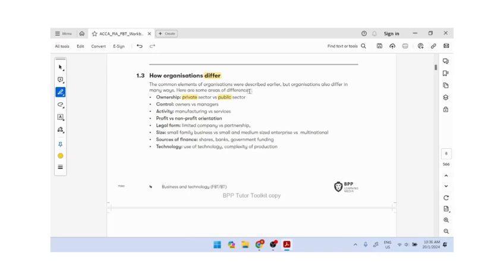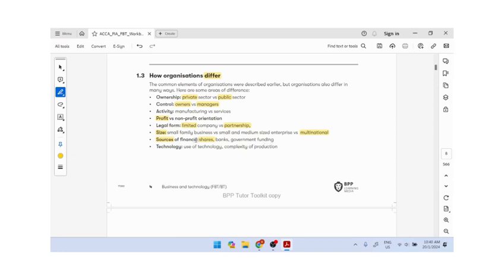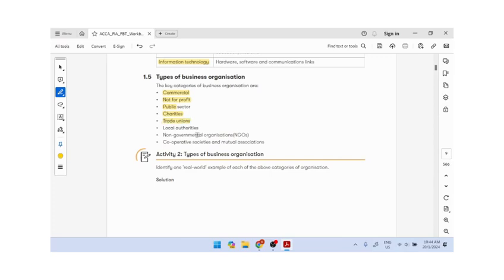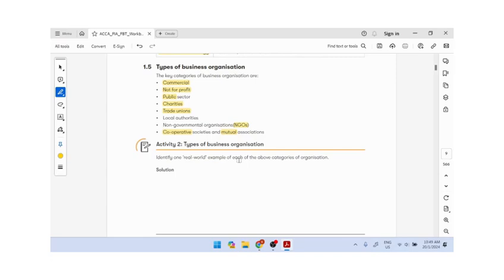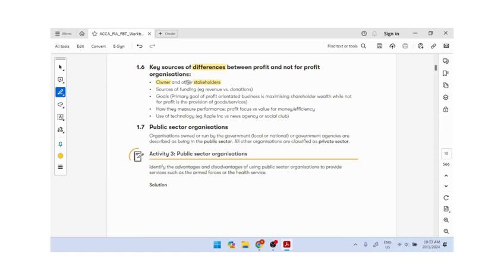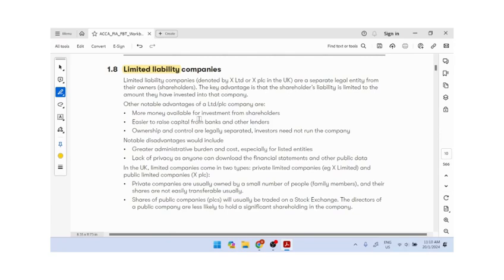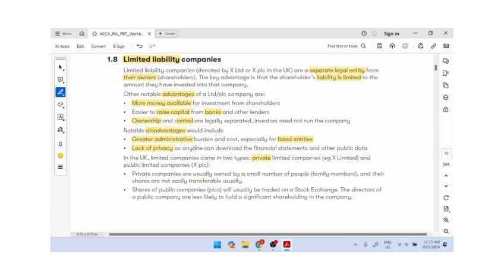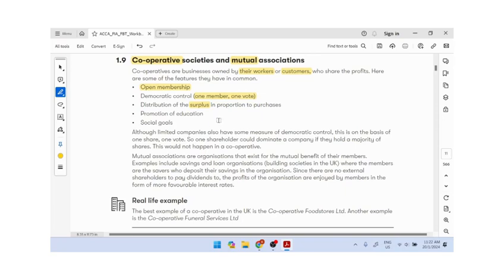ACCA BT Online Course Preview by Mr. Ben Wang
Our ACCA Online Courses (pre-recorded) are designed specially for those who would like to study on their own pace!

Progress Tests and Mock Exams are available to be attempted virtually too.

We also offer Revision Courses (pre-recorded) for those who are re-sitting for their papers. Plus, the flexibility of choosing between all four exam sittings.